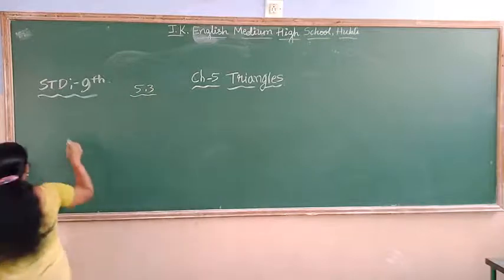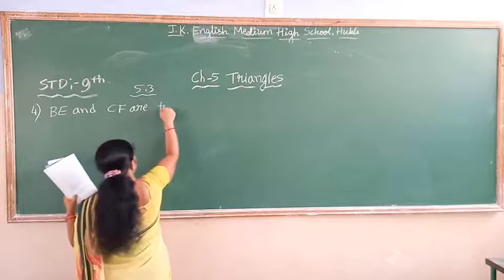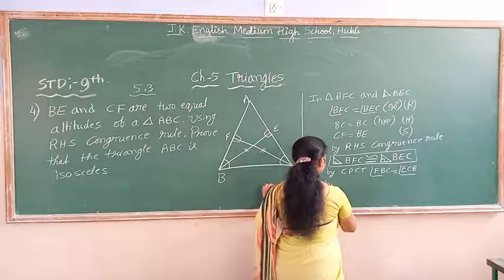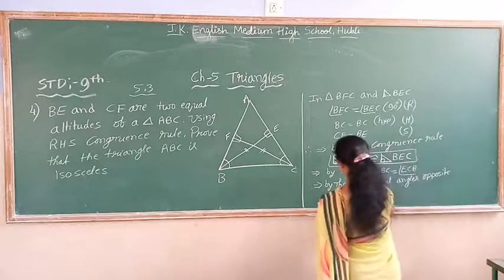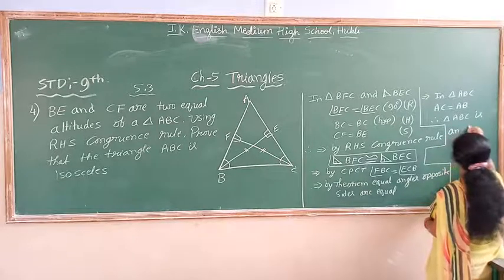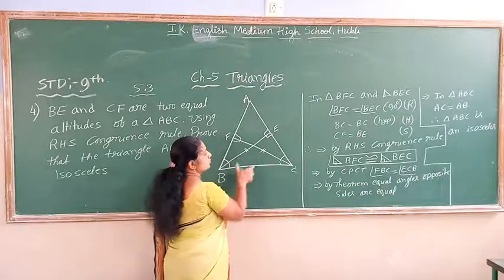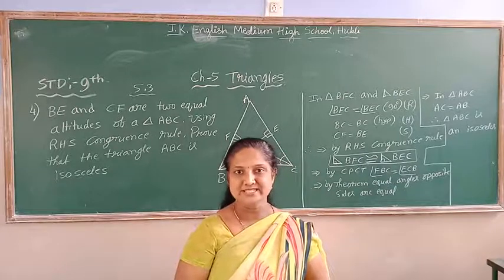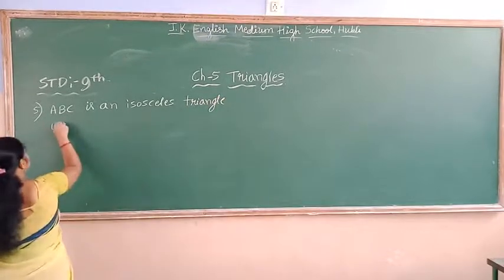std 9 th mathematics